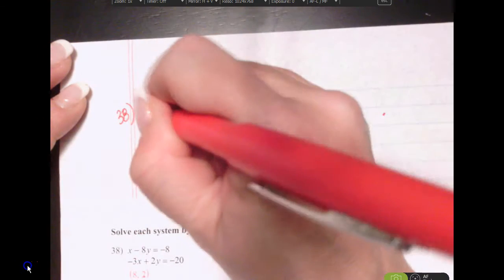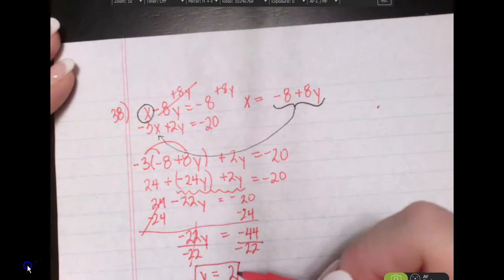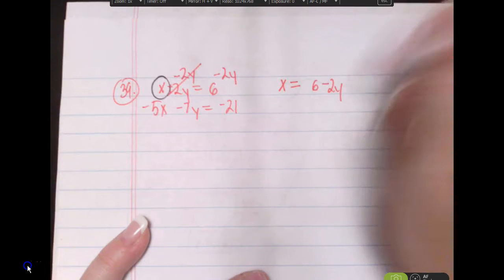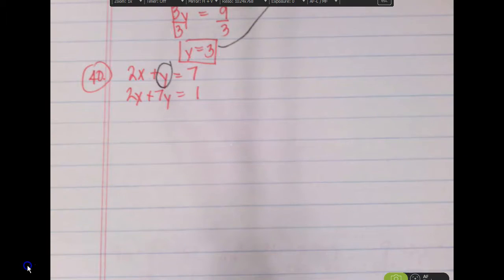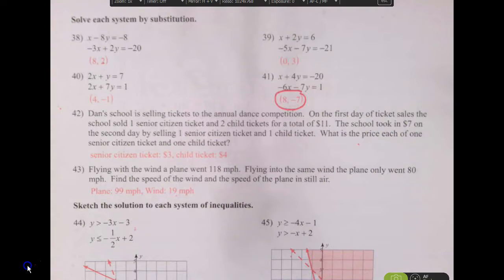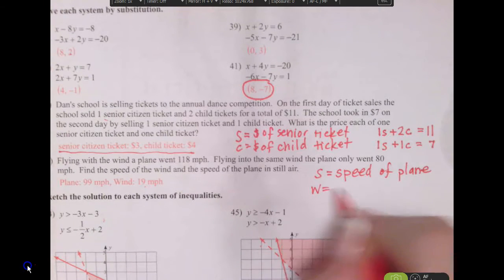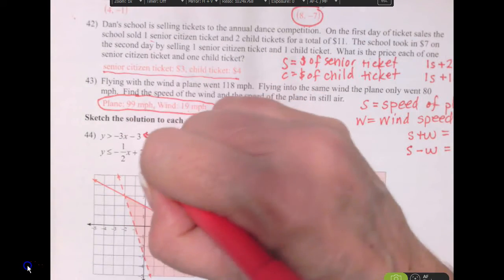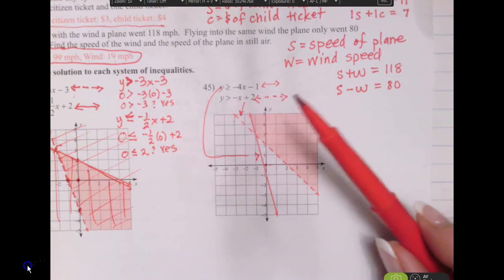Exam Review part 3